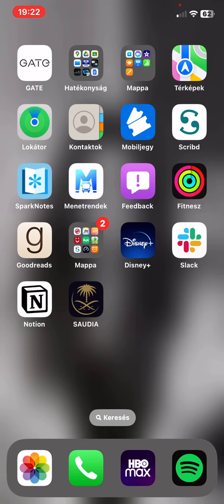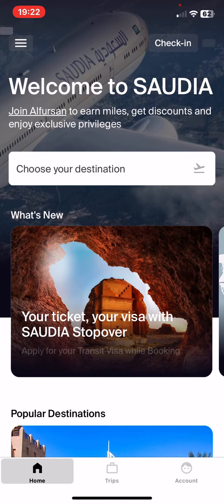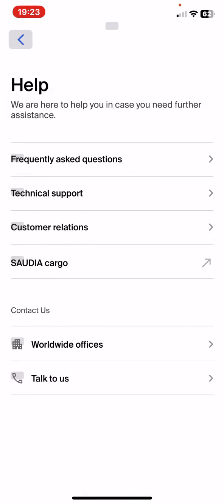How to contact customer relation section on Saudia?